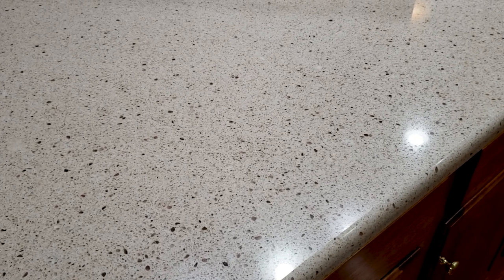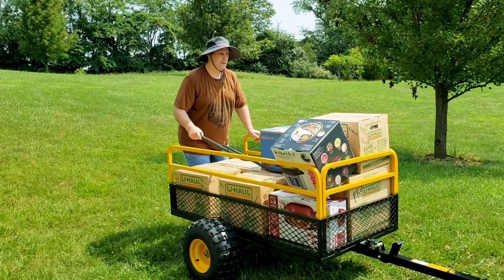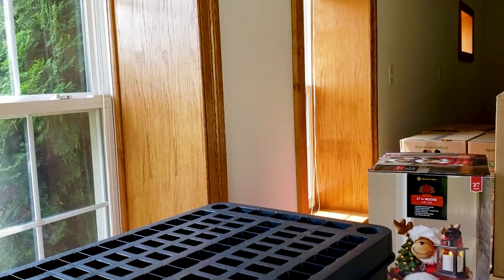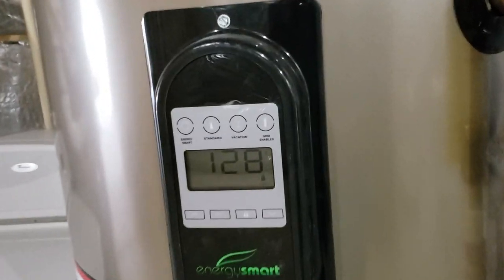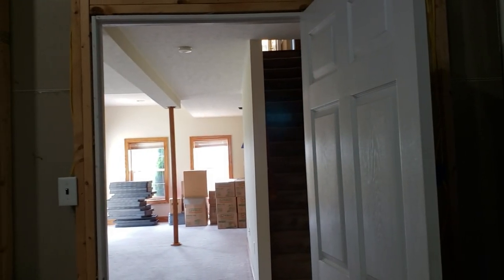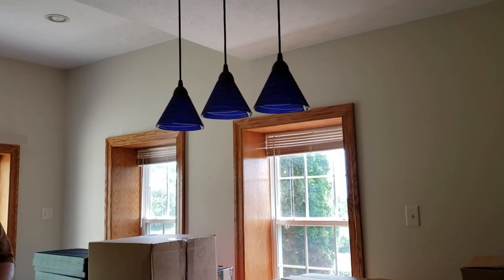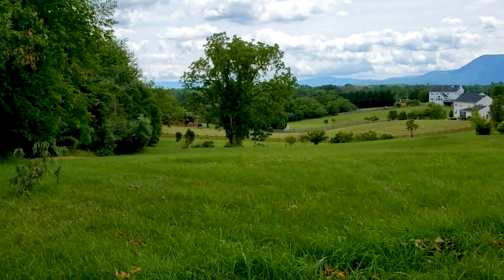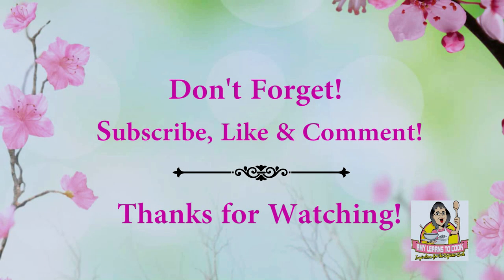Moving to the New House! MASSIVE Kitchen Gadget Collection | Pan Room | What's Up Wednesday!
It is time to start moving my massive kitchen gadget collection! We are moving into the new house slowly. My first order of business is to move Pan Room 2! This is affectionately known as the Pan Cave. It is my cookware and kitchen gadget collection that is located in the basement. Join me as we start loading boxes into the new basement of the new house and a quick tour of Pan Room 2! What's up? It is Wednesday!